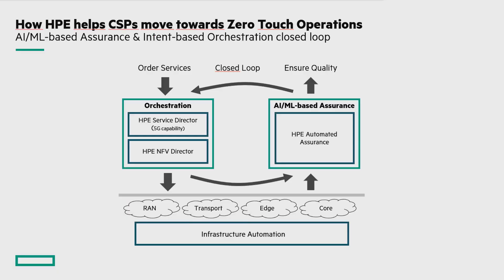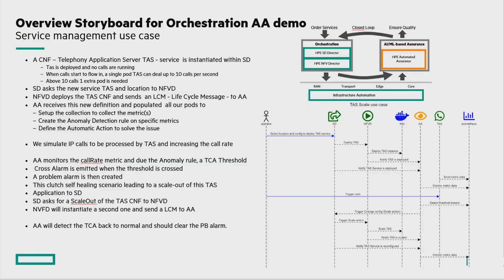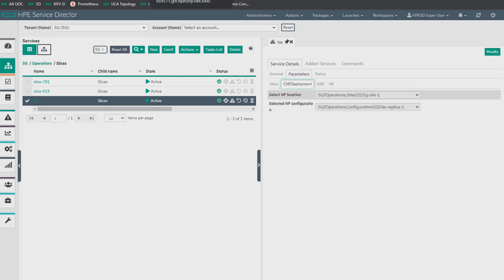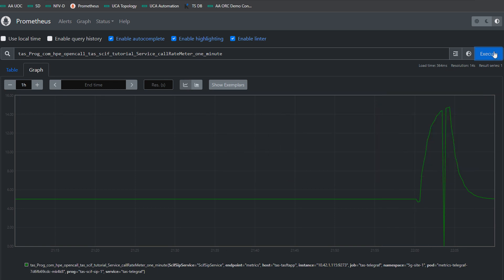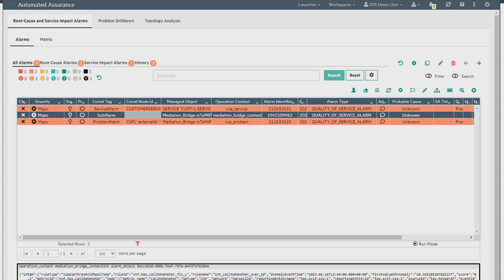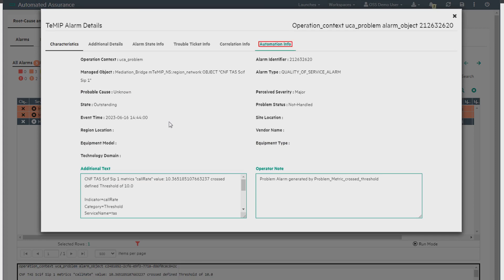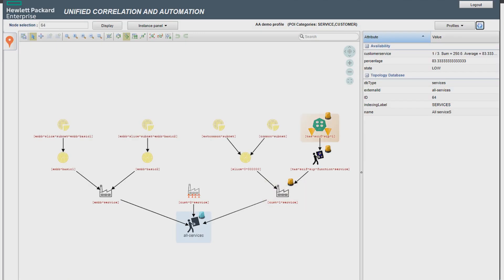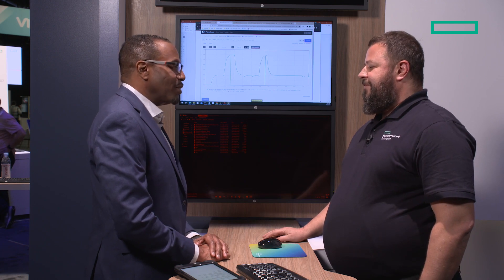Automate your network operations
Network automation is designed to streamline and optimise operations. HPE’s enterprise solution also enhances operational efficiency, improves service quality, and accelerates time-to-market for new services. Midhat Tihic and Biswadeb (Bobby) Dutta, both product managers in the Communications Technology Group at Hewlett Packard Enterprise, take us on a tour of the technology.

Featuring:
- Biswadeb (Bobby) Dutta, Product Manager, Communications Technology Group, Hewlett Packard Enterprise
- Midhat Tihic, Product Manager, Communications Technology Group, Hewlett Packard Enterprise

Recorded at HPE Discover, 21st June 2023